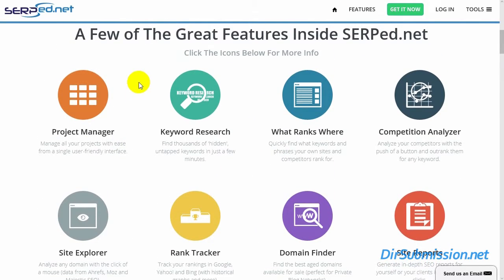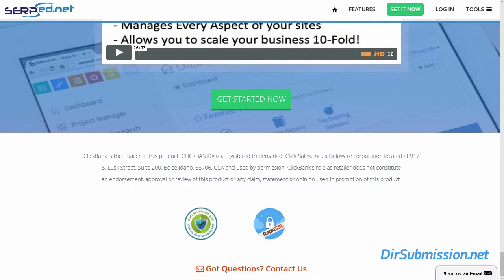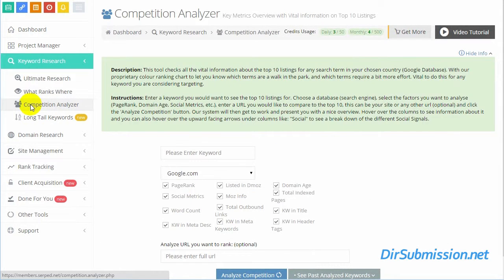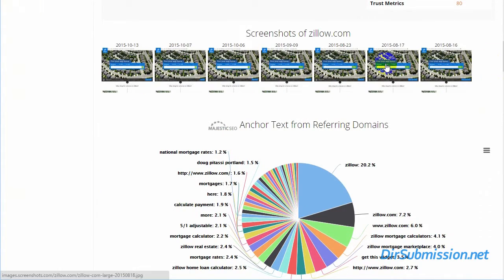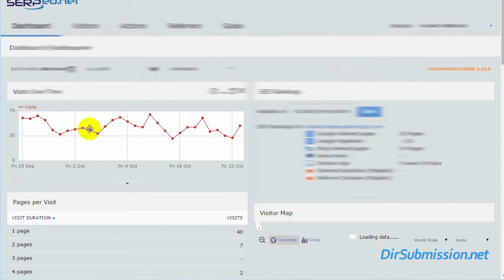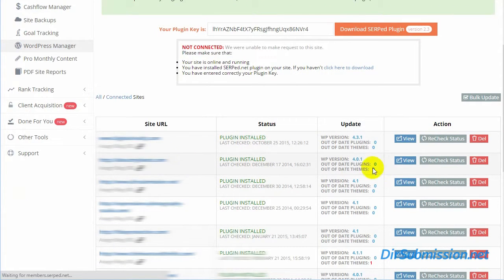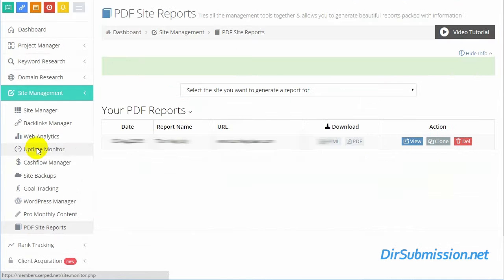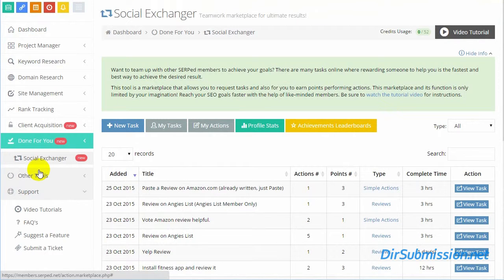Introduction Serped.net Review. This is a completed Serped.net SEO Toolkit Review.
This is a five video series.

We just did a five video set of reviews for Serped.net Suite of SEO Tools. This is the ultimate toolkit for online marketers and SEO’s. Backlink checker, keyword research tools, site metrics from sites like MOZ, ahrefs, MajesticSEO, SEMRush, Rank Tracker and much more. Check out the review series if you have questions.